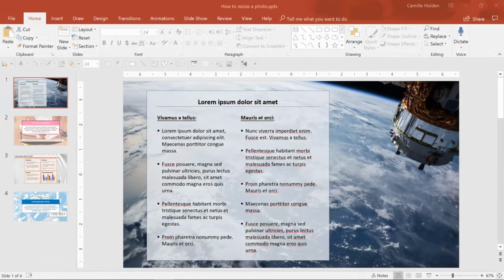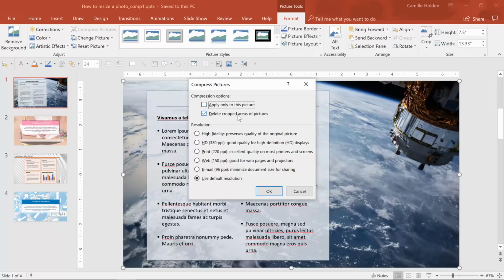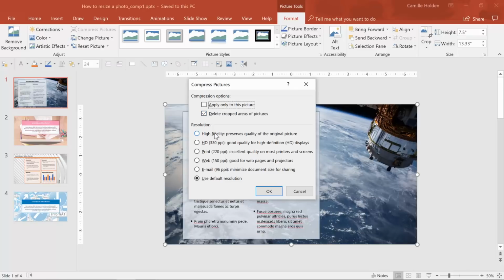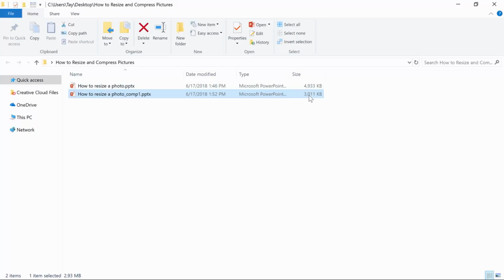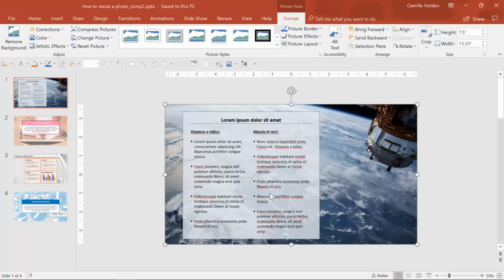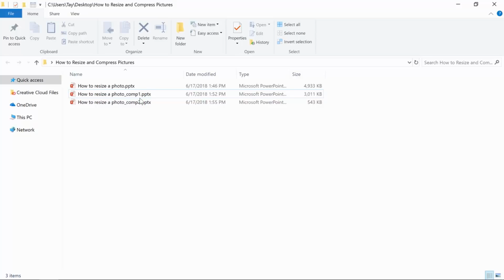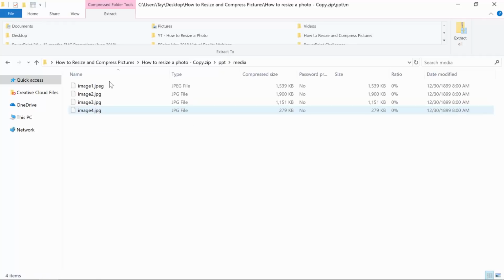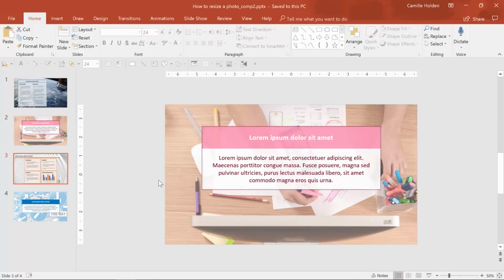How To Make a Picture Smaller (Compressing Pictures in PowerPoint)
Learn how to make a picture smaller by compressing them in PowerPoint, reducing the file size so you can email your presentation.

Ever needed to email your presentation but discovered that your file was too big? In this tutorial, you’ll learn that there are two ways to resize your photos without having to crop them.

Method #1:

Use the PowerPoint Compress Pictures tool to reduce image size for all your pictures, so that your decks are smaller and more easy to email. This is the easiest and fastest way.

I’ll show you exactly what settings to choose and what each option means for your photos.

This simple compression technique can easily cut down your file size by one tenth, taking it from 4MB to 400KB!

Method #2:

Use another software, such as Paint or Photoshop to reduce the size of your images and then place them back into PowerPoint.

On top of that, you'll also learn how to find the picture (or pictures) in your presentation that are giving you the most trouble.

That way, instead of having to compress all of the images in your presentation to try and reduce the file size, you can instead identify the one or two largest pictures, and just compress them.